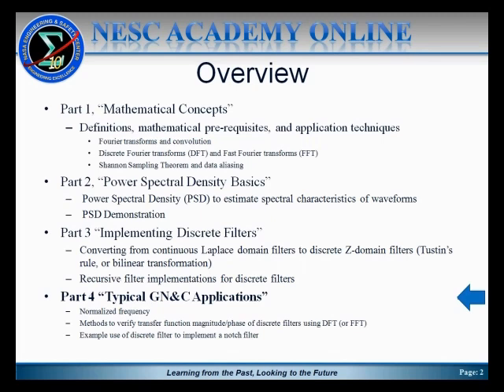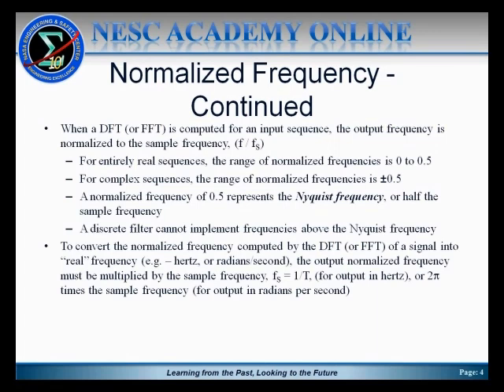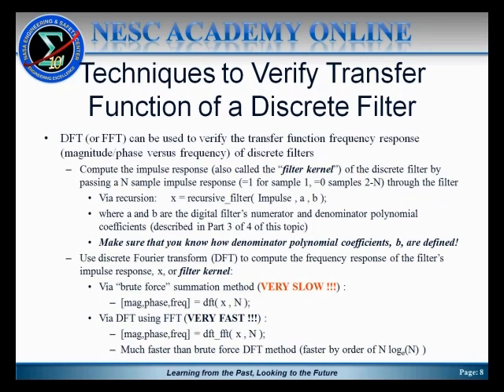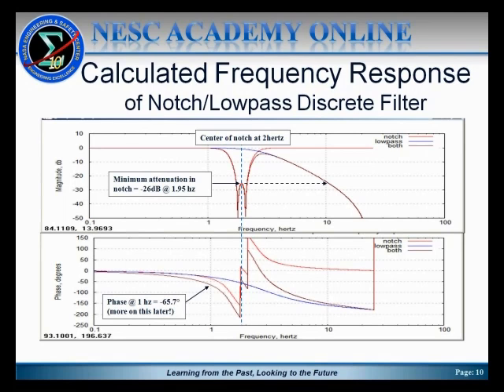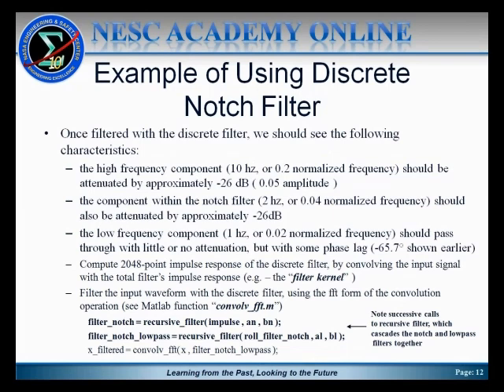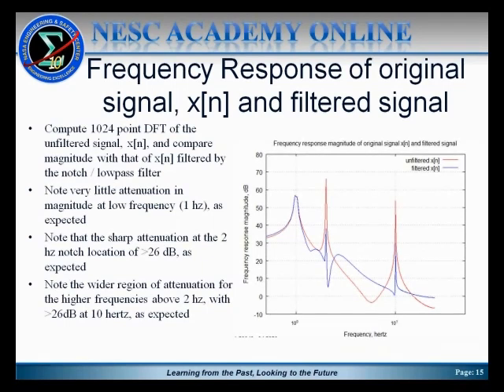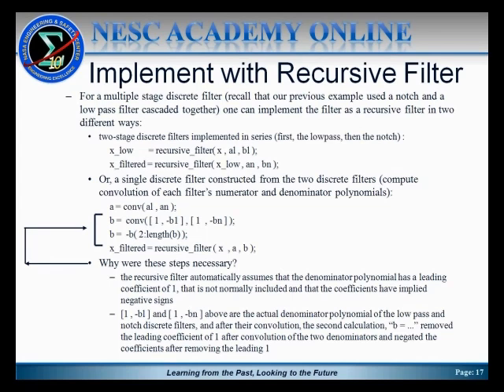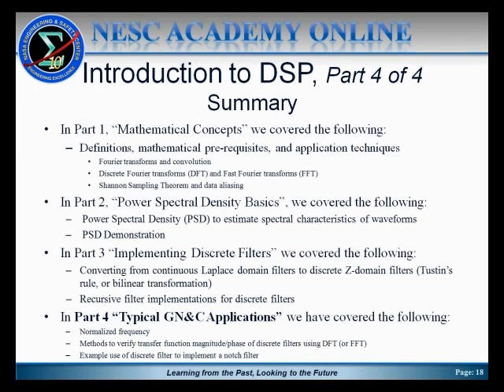Introduction to Digital Signal Processing Part 4 of 4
🚀 Welcome to Part 4 of "Introduction to Digital Signal Processing"! 🚀

Join Dr. Jim Batty, a NASA engineer from the Langley Research Center, as he concludes this four-part series on Digital Signal Processing (DSP). This presentation, part of the NESC Academy Online, offers valuable insights into the practical applications of DSP in Guidance, Navigation, and Control (GNC) systems.

In this final installment, Part 4: Typical GNC Applications, you’ll learn:
- Normalized Frequency: What it means, how it’s calculated, and why it’s crucial for digital filters.
- Verifying Filter Coefficients: Techniques to ensure the accuracy of discrete filter implementations using Discrete Fourier Transforms (DFT).
- Notch Low-Pass Filter Example: A step-by-step demonstration of how to design and implement a notch low-pass filter to remove unwanted frequency components from a signal.

- Part 1: Mathematical Concepts – Fourier transforms, convolution, DFT, FFT, and the Shannon Sampling Theorem.
- Part 2: Power Spectral Density (PSD) Basics – Using PSD to analyze waveforms and identify frequency components.
- Part 3: Implementing Discrete Filters – Converting continuous filters to discrete filters using Tustin’s Rule (bilinear transformation).
- Part 4: Typical GNC Applications – Real-world examples of discrete filters in flight control systems, including normalized frequency, filter verification, and a notch low-pass filter demonstration.

- Hands-On Examples: Learn through practical examples, including MATLAB/Octave code for filter implementation and verification.
- NASA Expertise: Gain insights from a NASA engineer with real-world experience in flight mechanics and signal processing.
- Clear Explanations: Complex concepts are broken down into easy-to-understand steps, perfect for students, engineers, and DSP enthusiasts.

📊 Key Takeaways:
- Understand normalized frequency and its importance in digital filters.
- Learn how to verify filter coefficients to avoid implementation errors.
- See how a notch low-pass filter can remove unwanted frequency components while preserving the desired signal.
- Explore multiple ways to implement discrete filters, including recursive filters and convolution-based methods.

- Students and researchers in engineering, computer science, or signal processing.
- Professionals working in control systems, aerospace, or DSP.
- Anyone curious about how digital filters are applied in cutting-edge technology, such as flight control systems.

This concludes the four-part series, but don’t miss other presentations from the NESC Academy Online for more in-depth technical content.